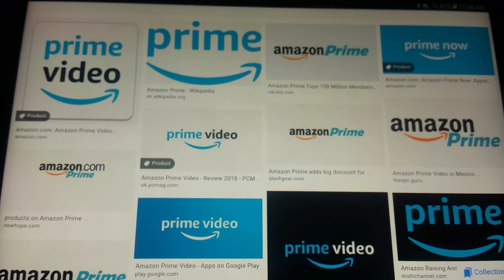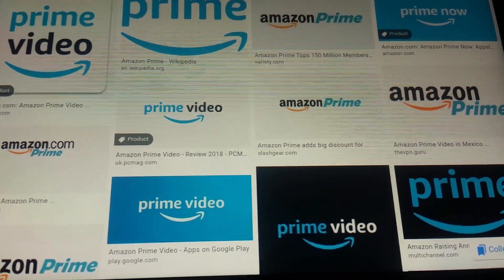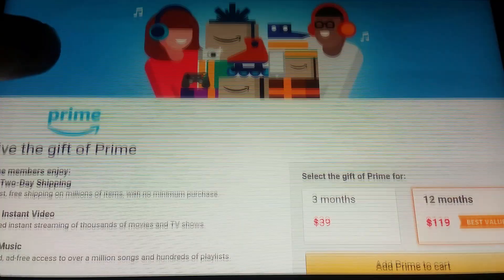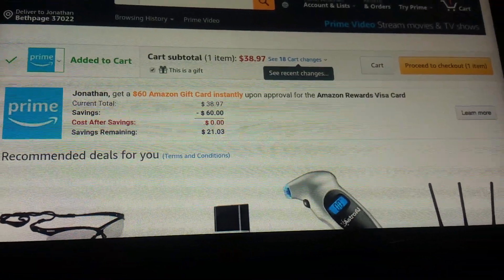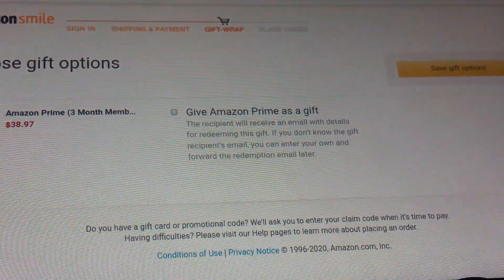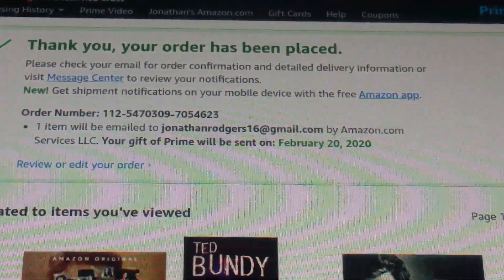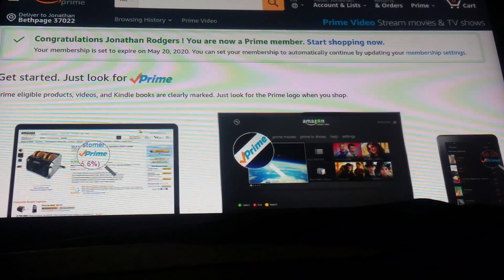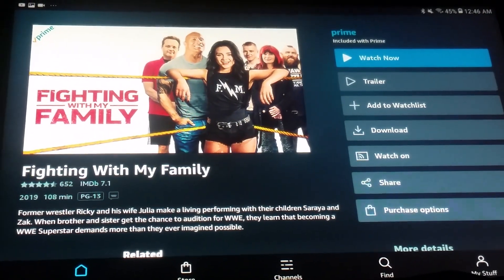How To: Pay For 3 Months Amazon Prime With Gift Cards Using "Gift Of Prime" Option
Hey, Tech Talk here, with a new video.  I will be showing you how to redeem Amazon Prime for 3 months using the "Gift Of Prime " option instead of using debit or credit cards & having to pay for a whole year at once.  Hope this helps!

If you can show support, even $1 helps.